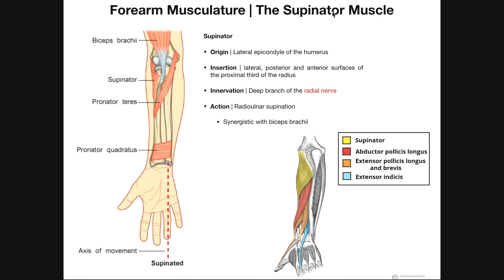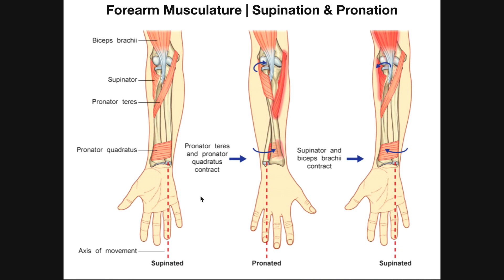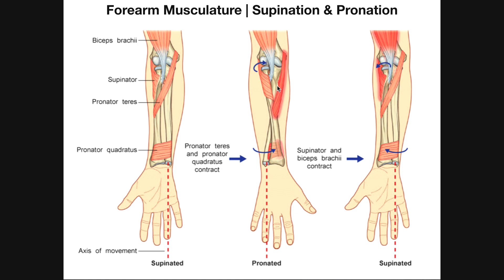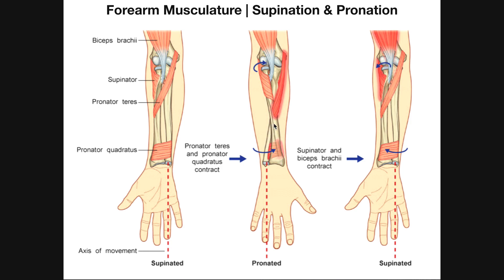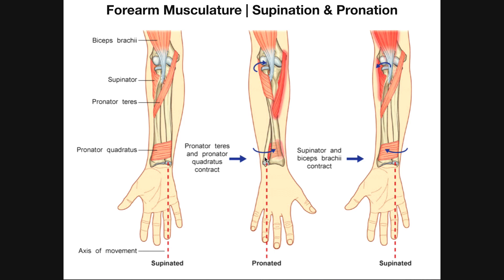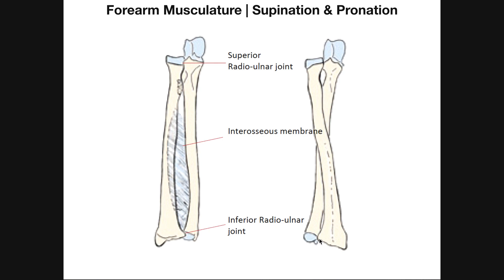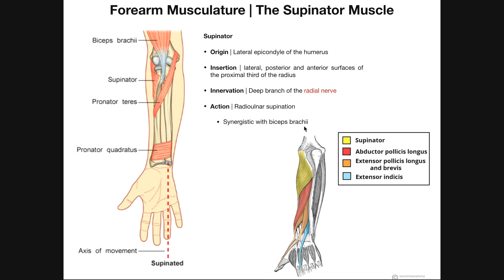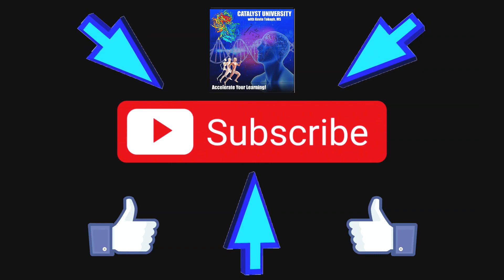Movements & Muscles of Radioulnar Joint